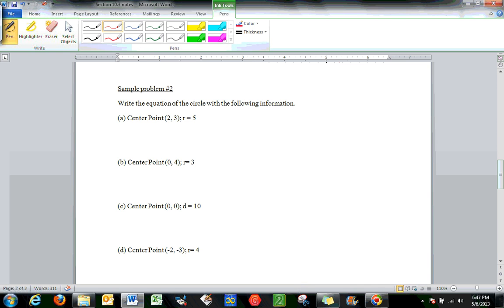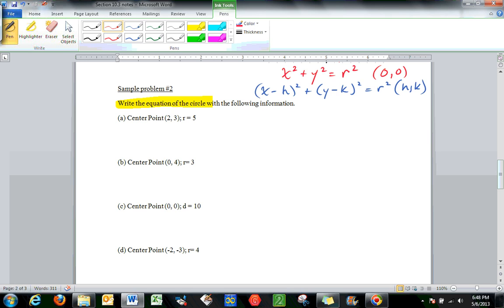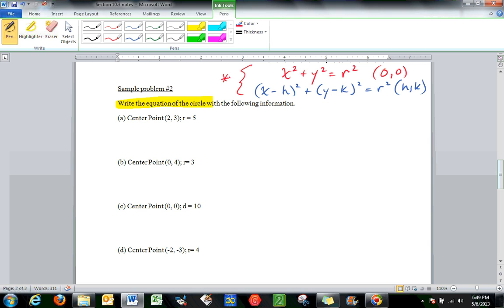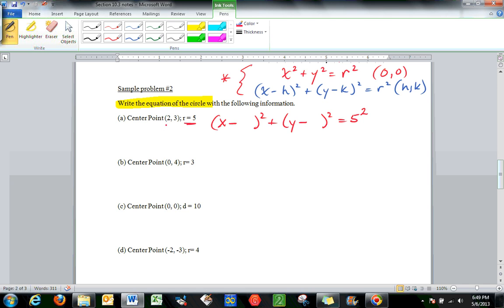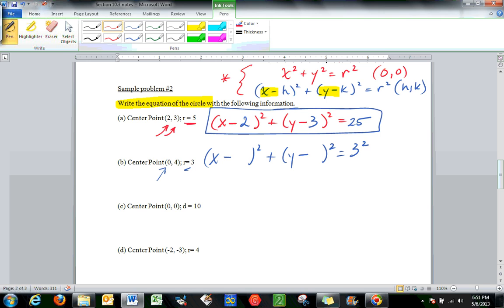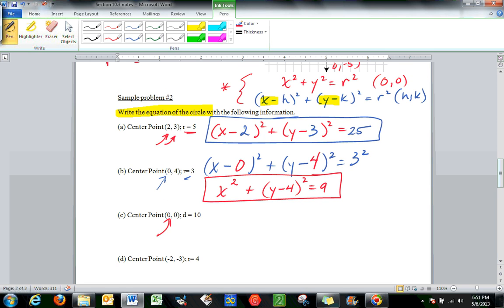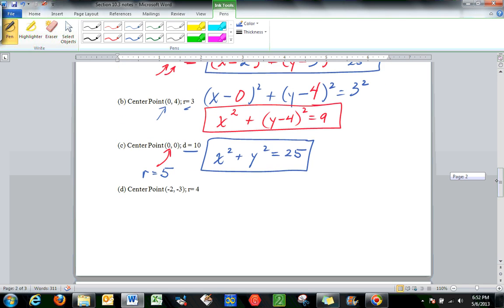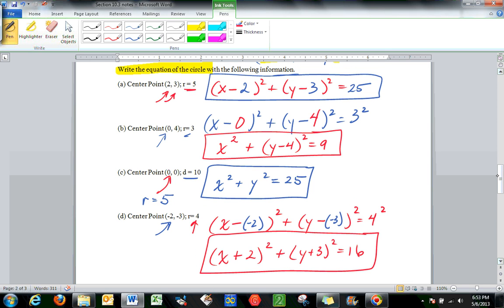Conics Circles 2